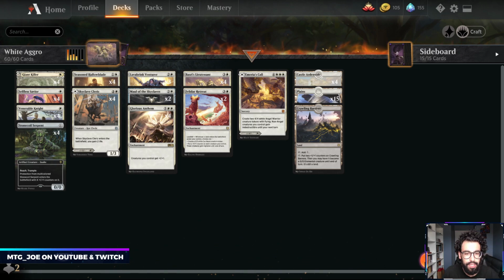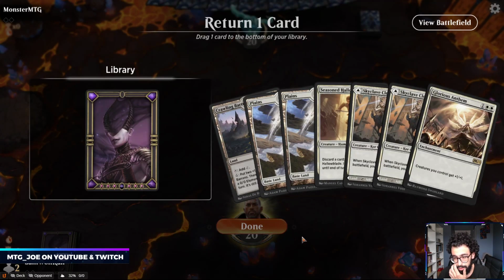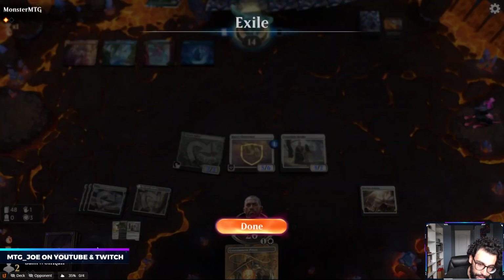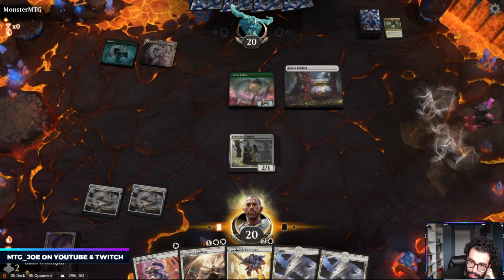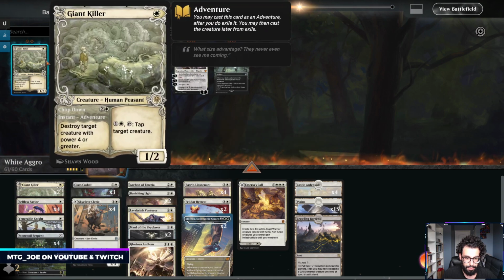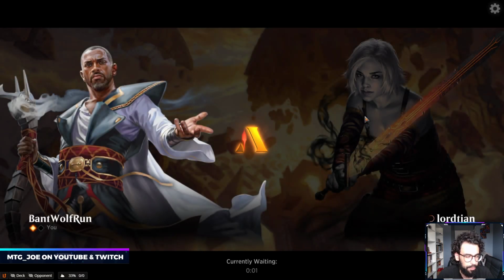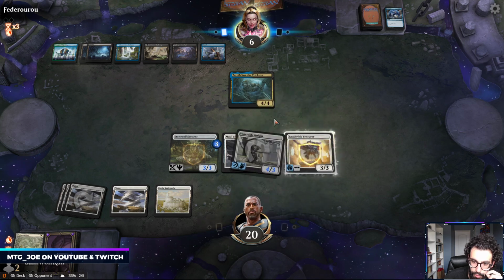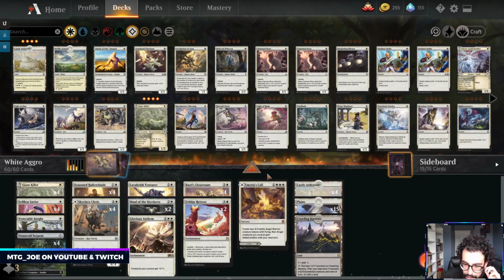Bust out the Anthems - Mono White Aggro on MTG Arena